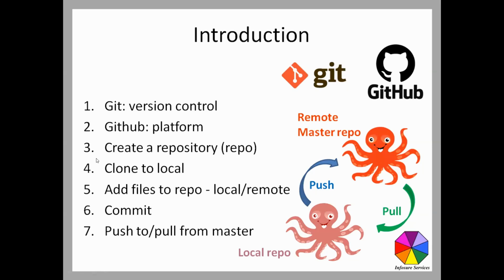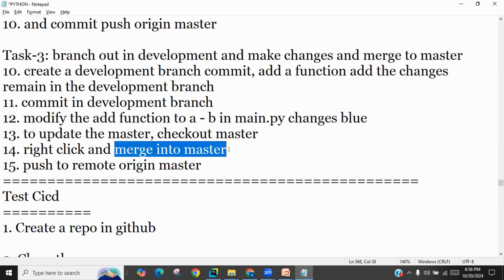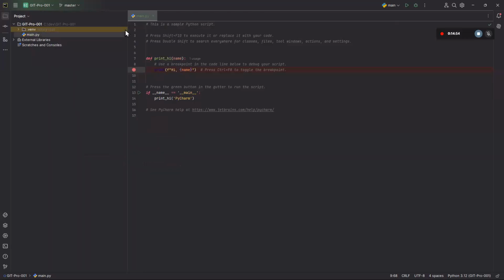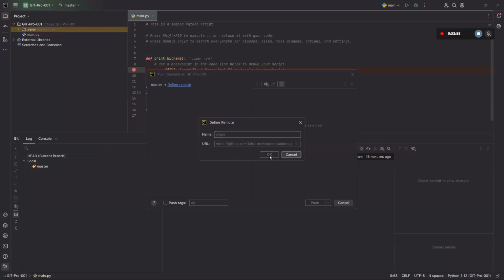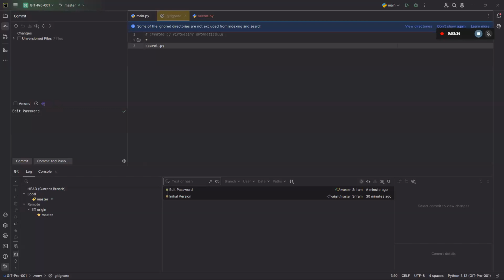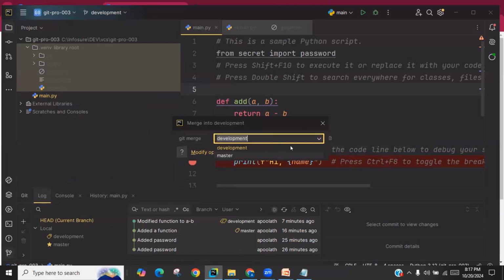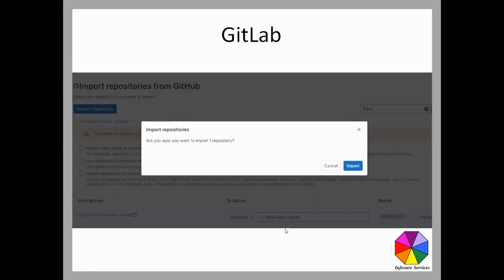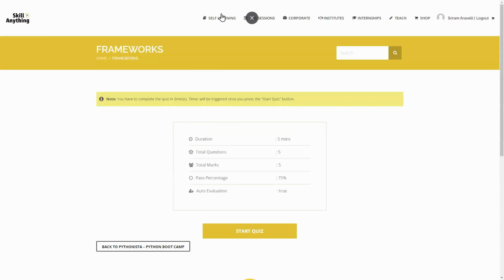Pythonista Class 26 - Pycharm IDE & Sonar Cloud